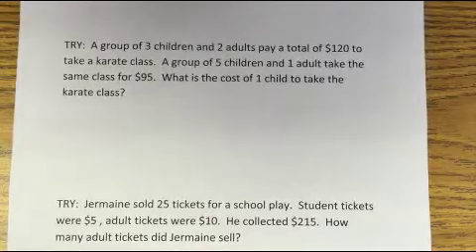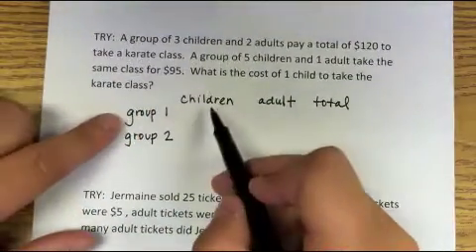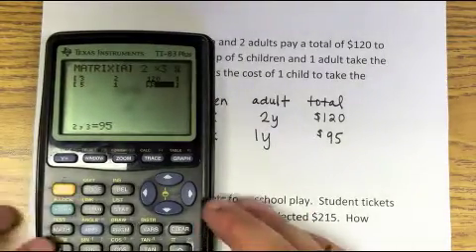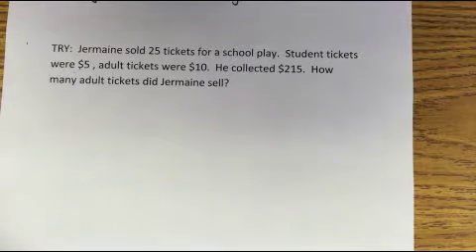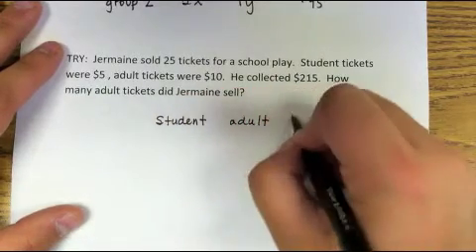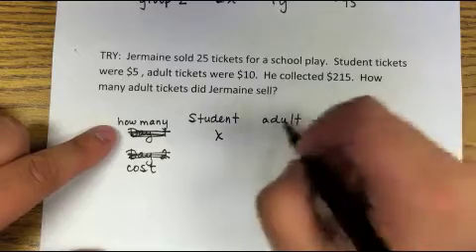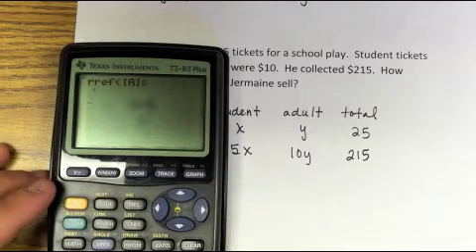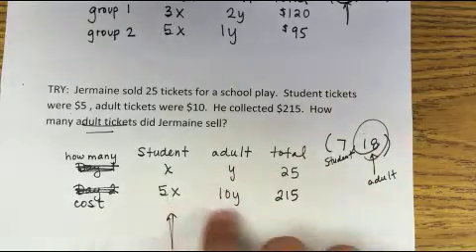Try System of Equations Word Problems